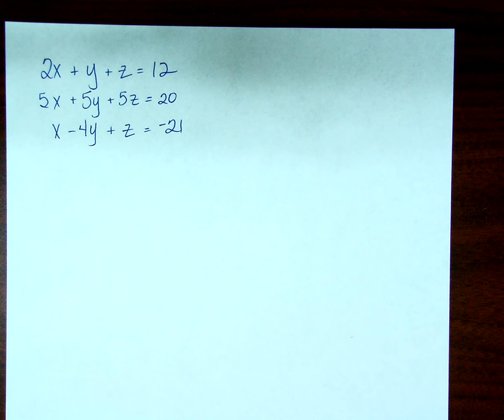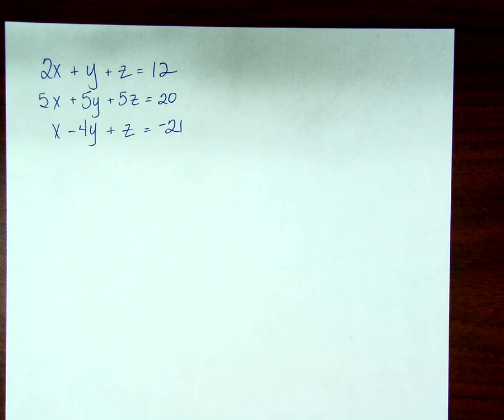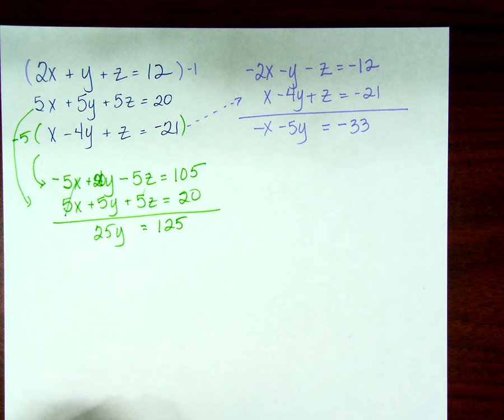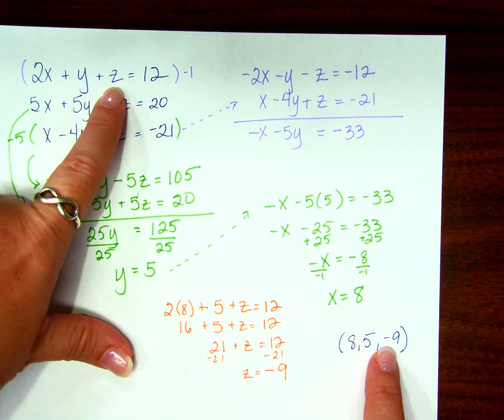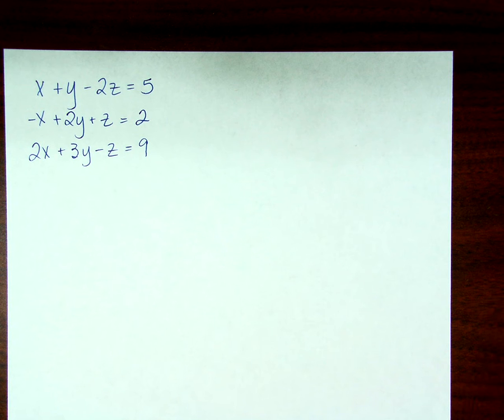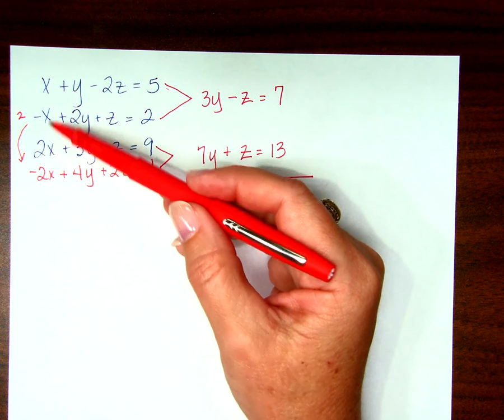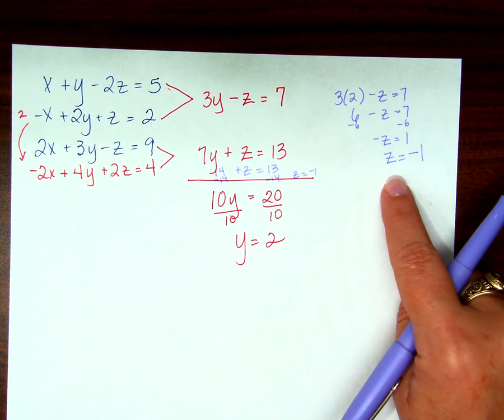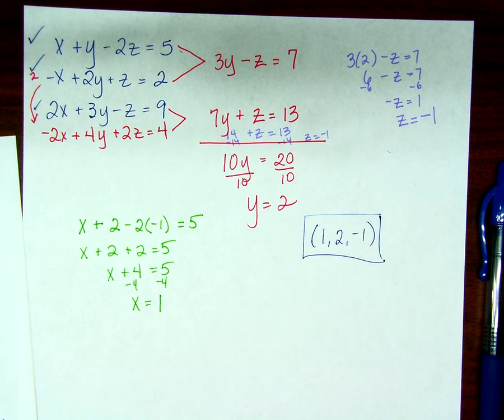systems with elimination 3 vars 18 19